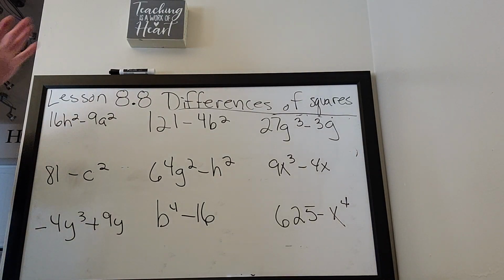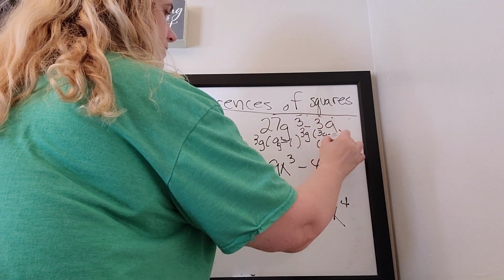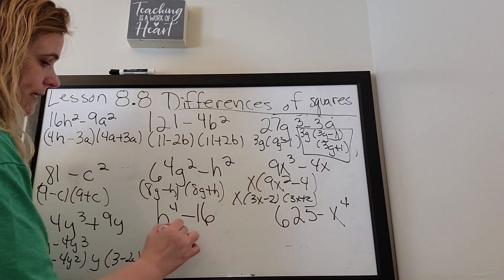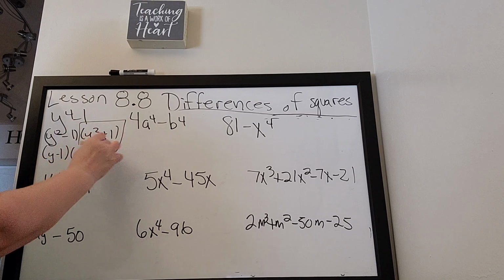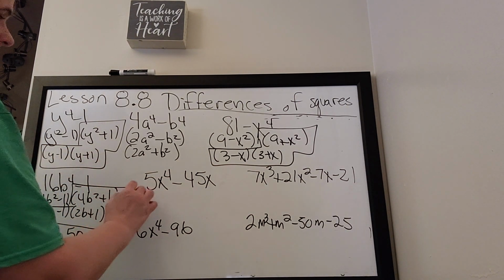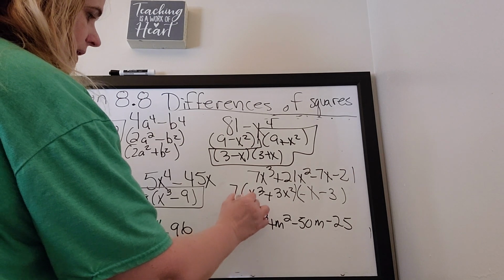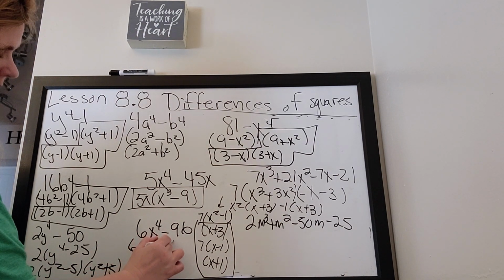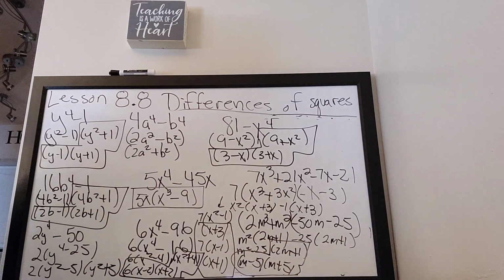Difference of squares